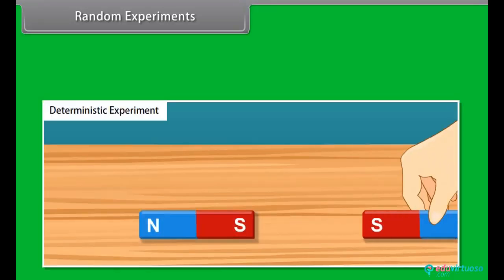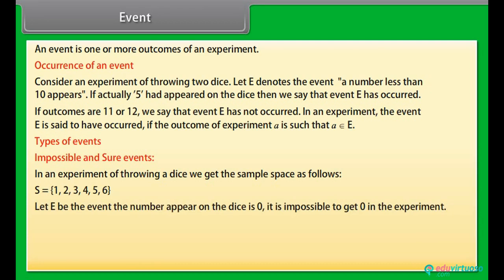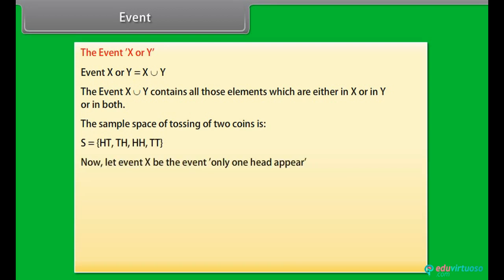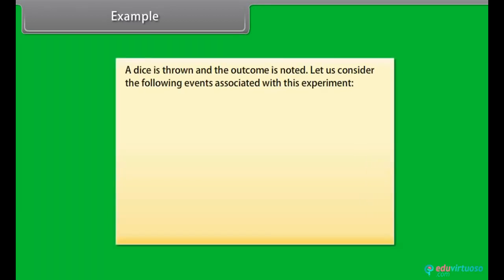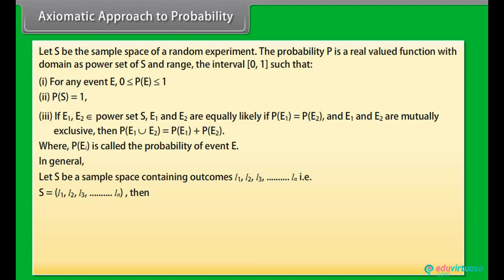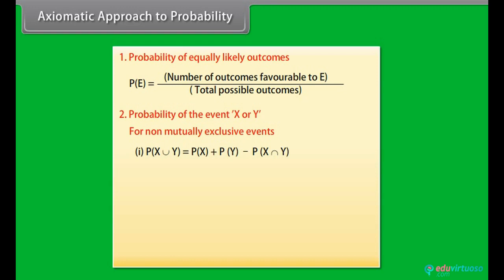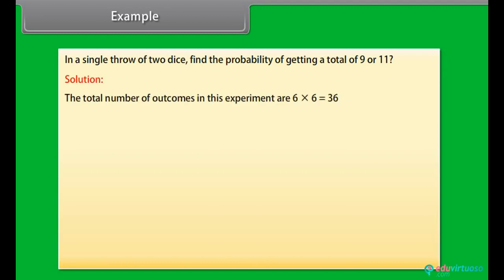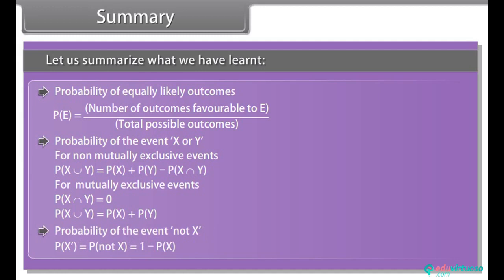Morphology of Flowering Plants Stem | Class 11 | Science | Biology | CBSE | ICSE | FREE Tutorial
Help us to continue to come up with more such Free amazing learning videos for you all.
About us : instyn.com is an E-learning platform where we focus on supporting the educational needs of a student required to excel in today's competitive world. We provide e-learning materials from KG to 12 standard students in CBSE, ICSE and other boards. We believe in providing immense guidance, preparation and systematic instruction to each student. The advantages of using our products are they can be viewed a repeated number of times and also have 1on1 learning experience just like how a teacher will be teaching to only one student in a classroom.